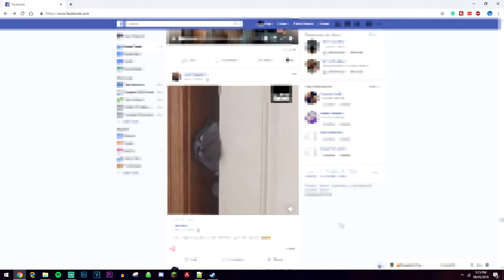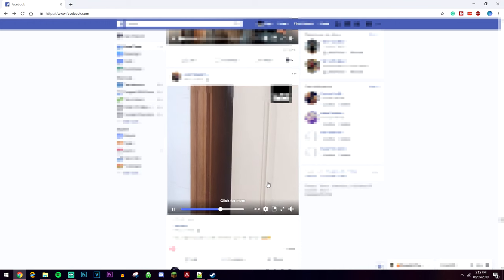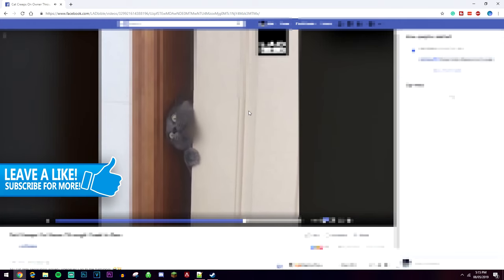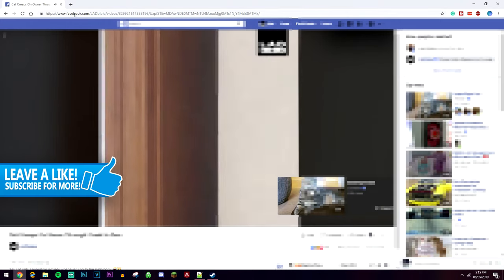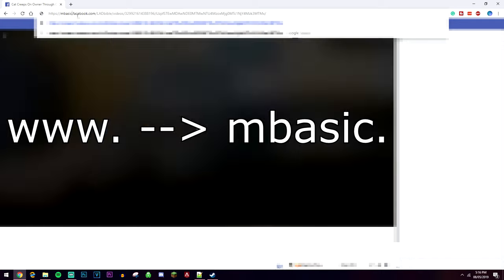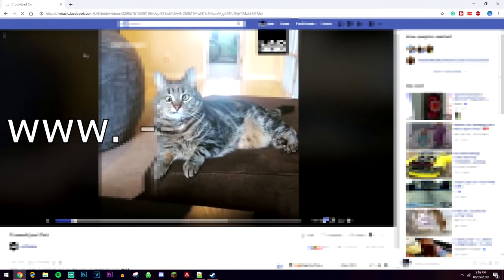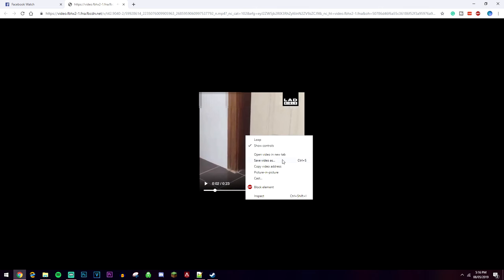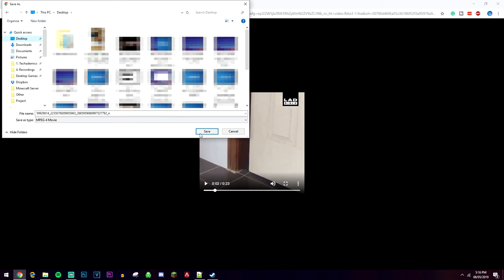How To Download Facebook Videos To Your Computer | NO SOFTWARE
Today, you will learn how you can download Facebook Videos to your Computer / PC. Downloading Facebook Videos to your Computer is surprisingly easy and can be done on any web browser.